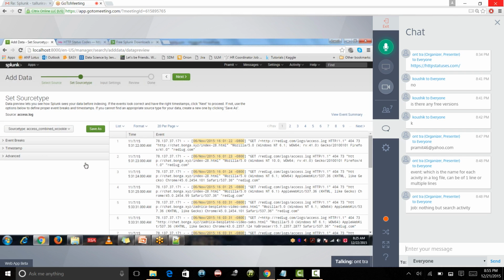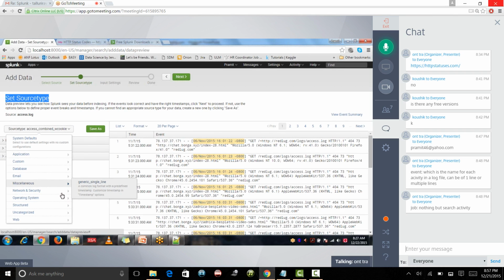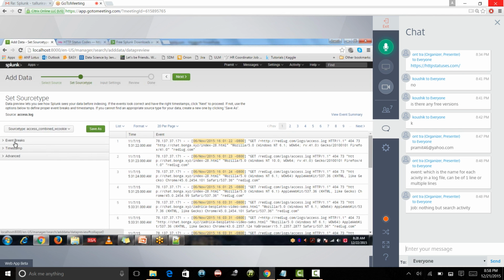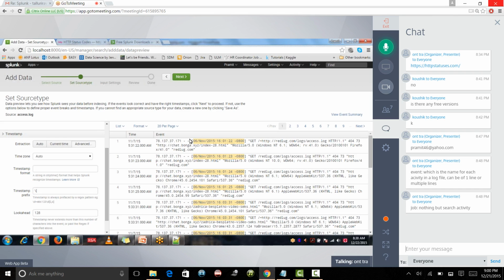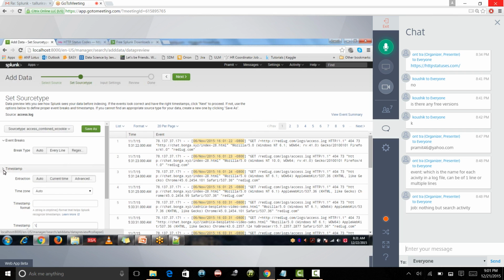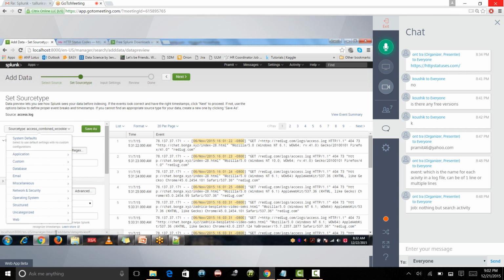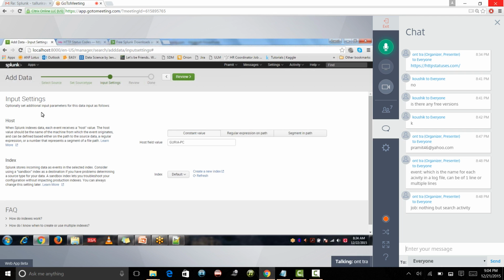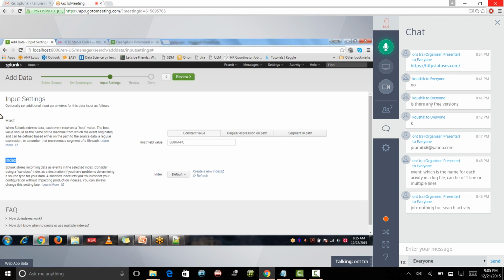How To Use Splunk Part 6